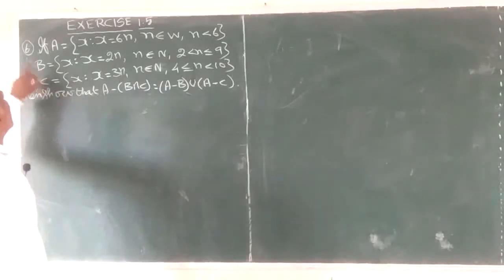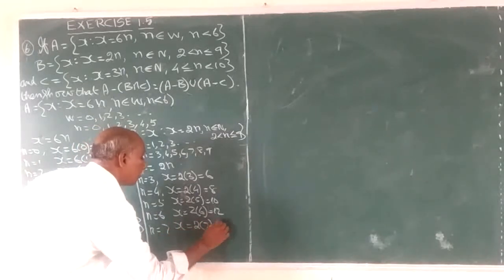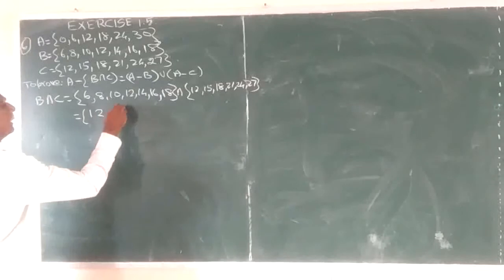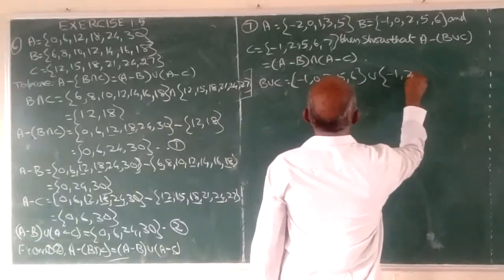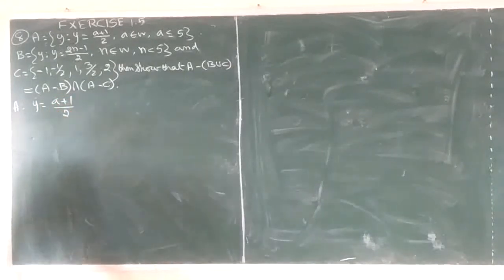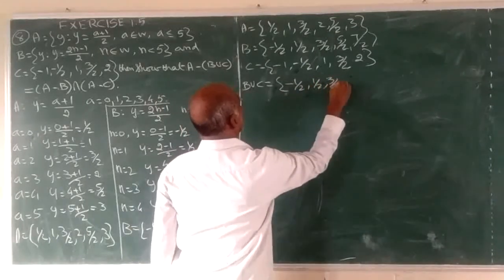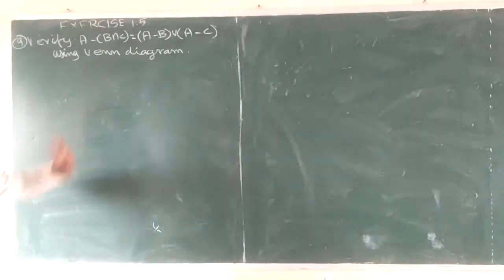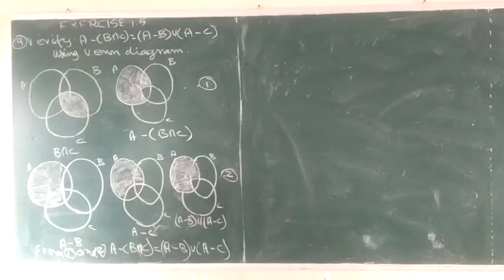Ln1 set language part 6